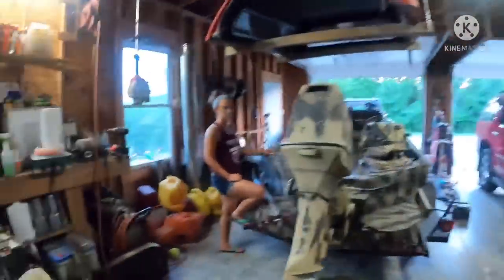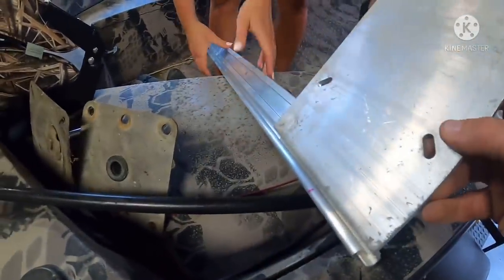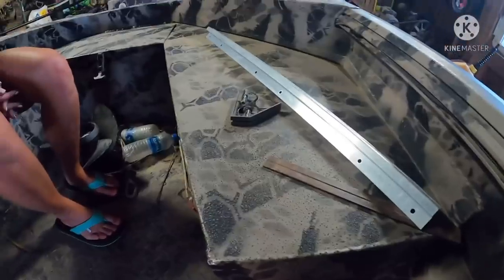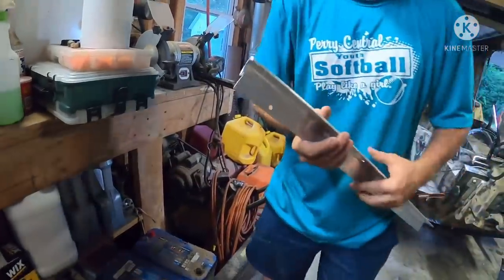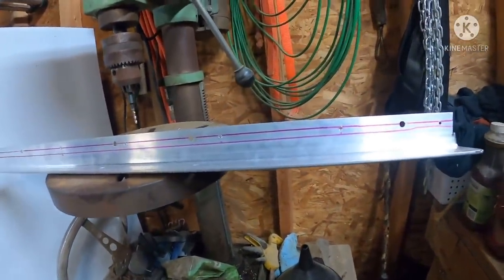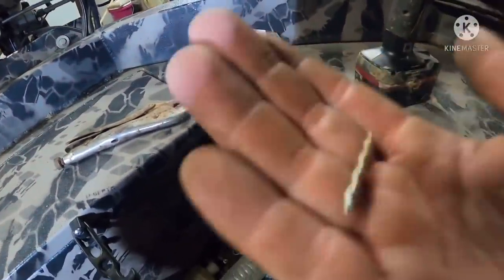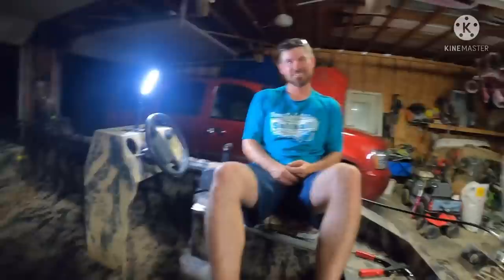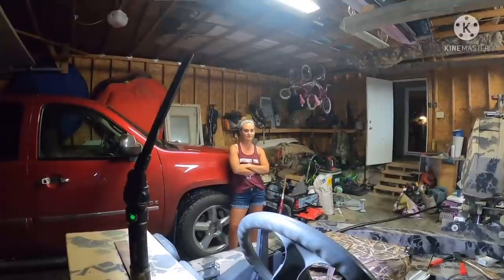Adding seats to the Havoc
My wife purchased me new boats so we installed them together!!!